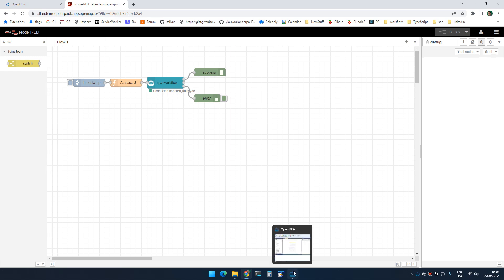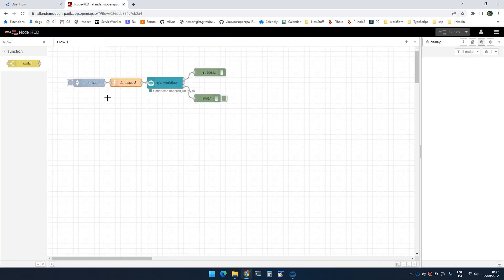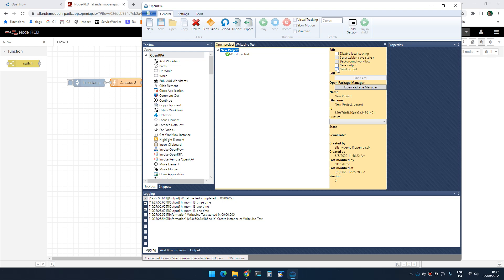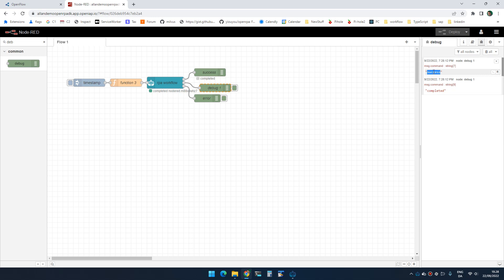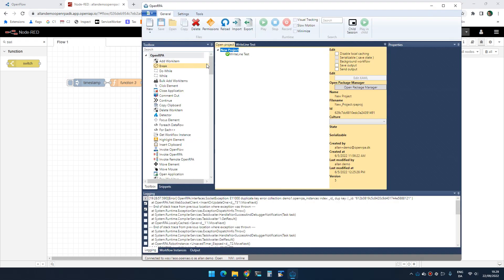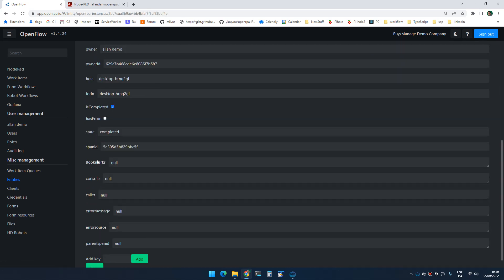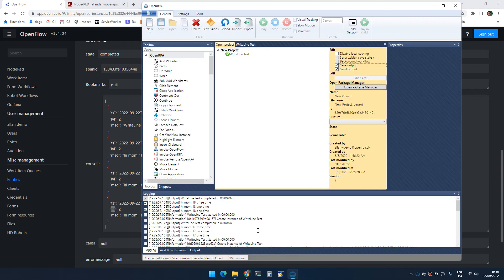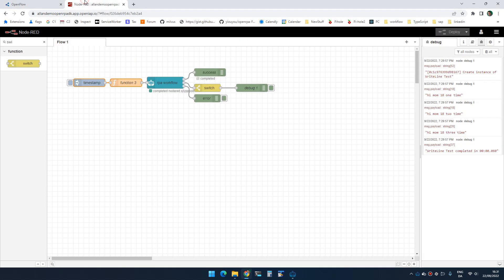Collecting console output from OpenRPA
Demonstrates how you can enable and collect console output from workflows running on the robot, either from nodered or save it to the database